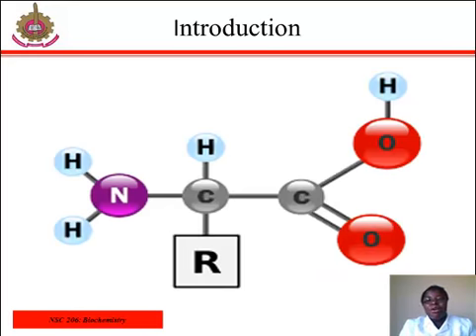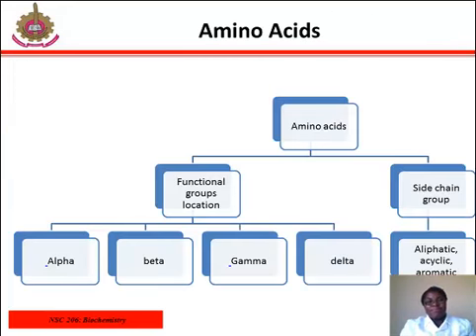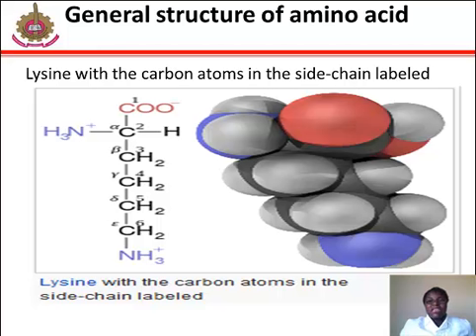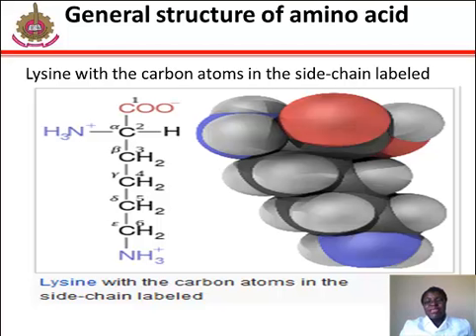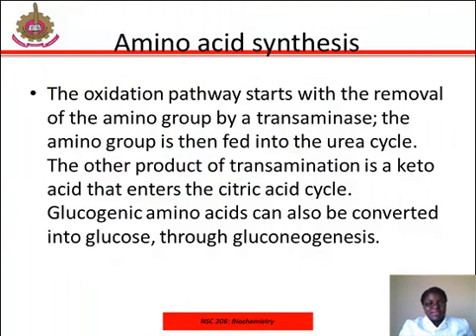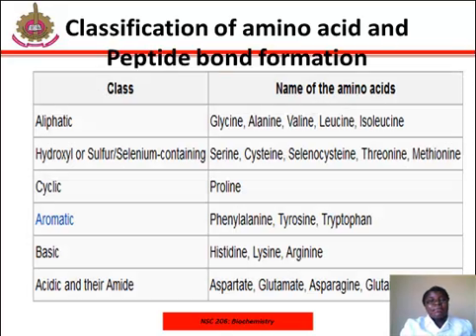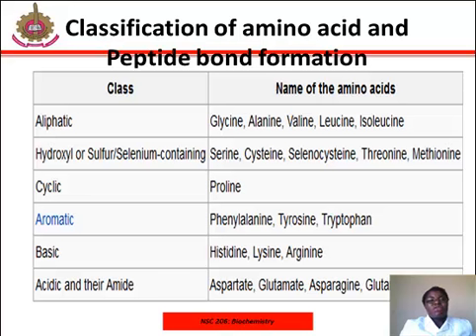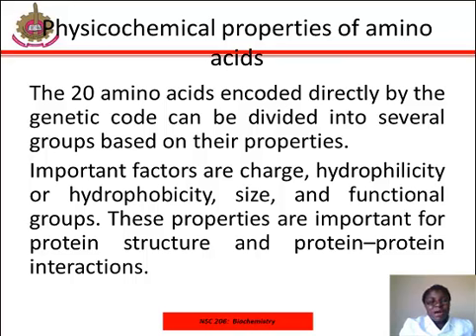NSC 206 SS13